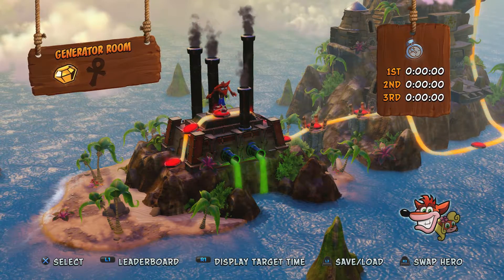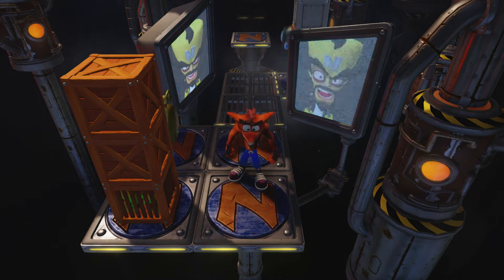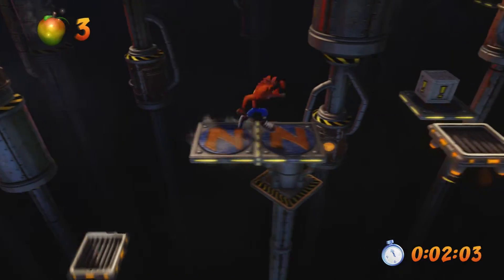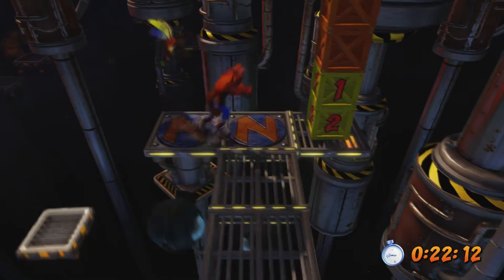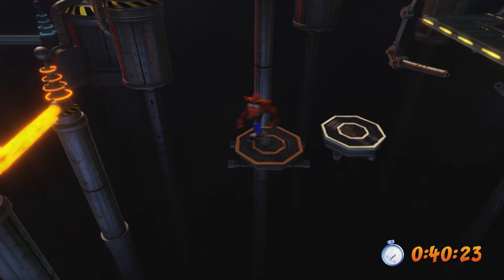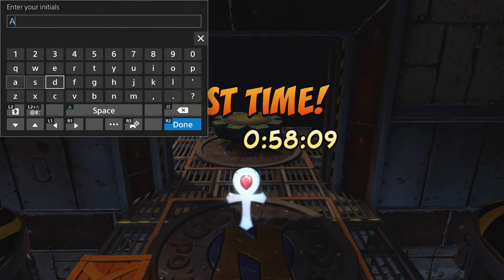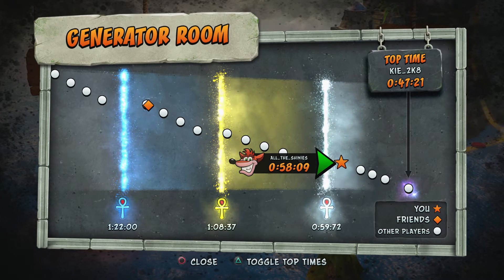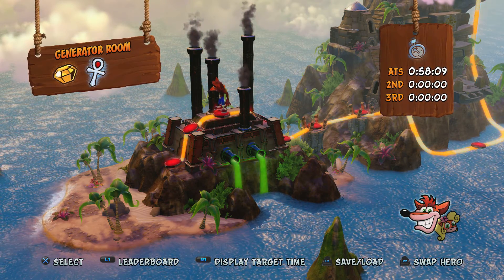Crash Bandicoot 1 (N. Sane Trilogy) - 100% Walkthrough Part 61 – Generator Room (Platinum Relic)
In Part 61 of the Crash Bandicoot N. Sane Trilogy 100% Walkthrough we get the Platinum Relic on the Generator Room level.

Thanks for checking out my Crash Bandicoot N. Sane Trilogy 100% Walkthrough!